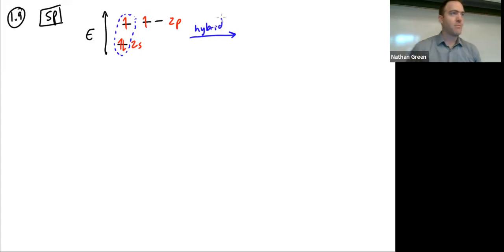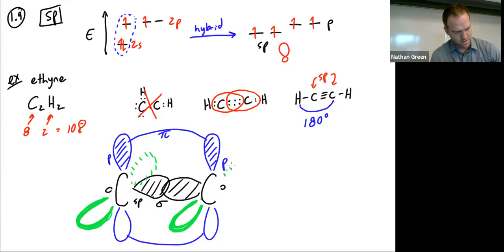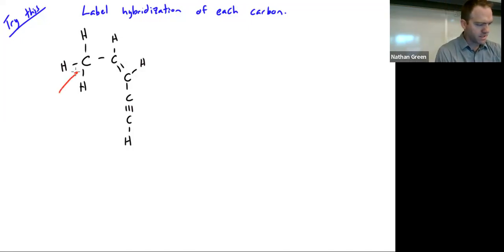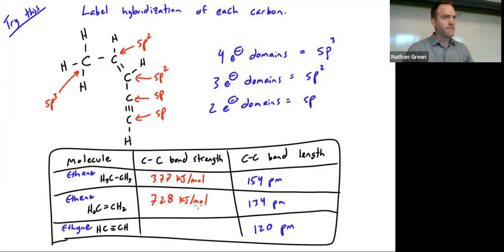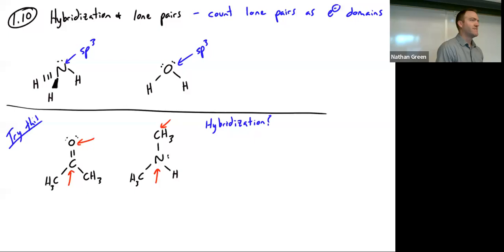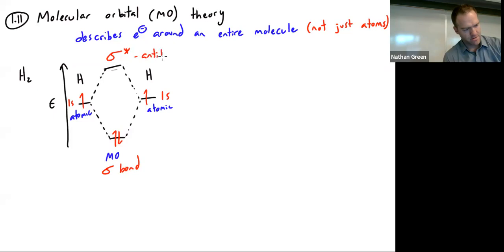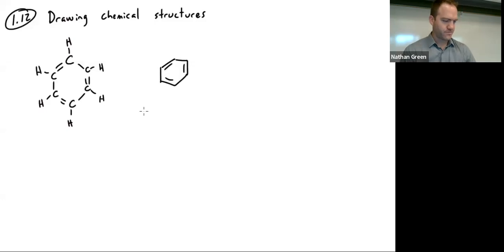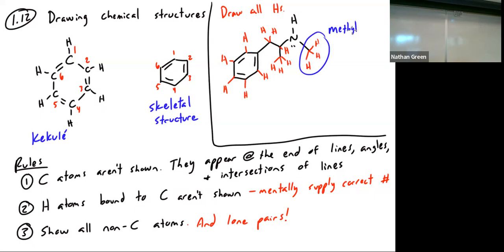6 7 23